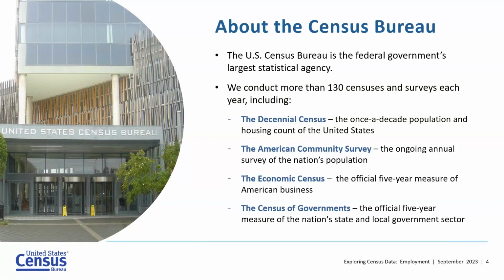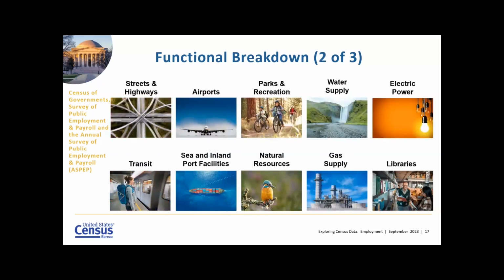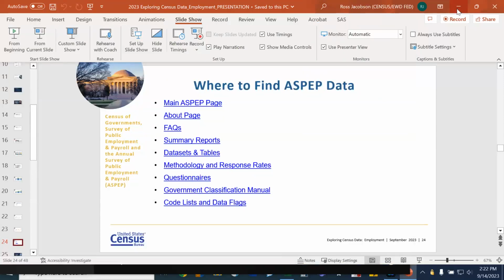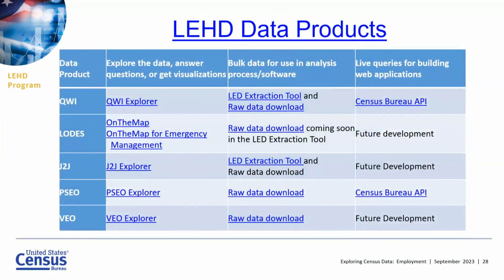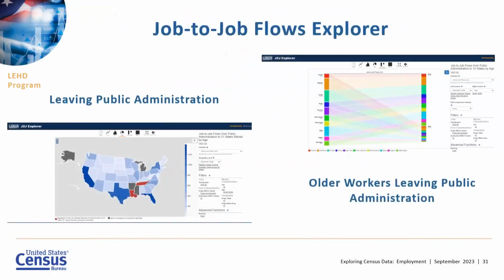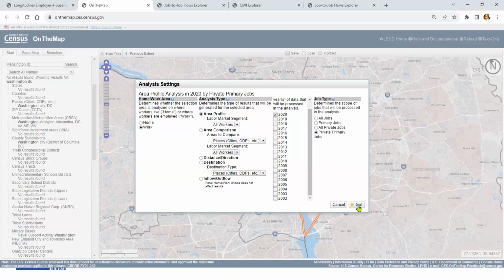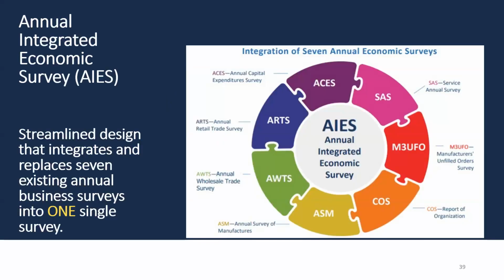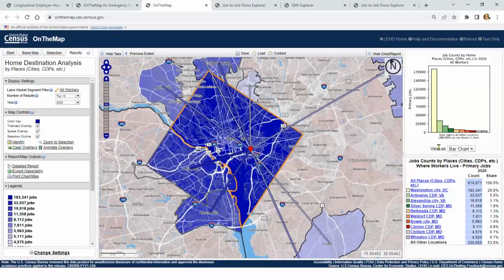Exploring Census Data: Employment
Exploring Census Data webinar series on Employment. Census Bureau subject matter experts will present data available from business data sources to include both public and private employment statistics. You will learn about the different types of data available about workers to help guide your business decisions. The session includes a live demonstration on how to find key data and crucial information while discovering gems and resources connected to employment statistics.

There will be an opportunity to connect with our experts via live chat and during the Q&A segment of the webinar. This webinar is part 6 of 6 in a series to help data users discover Census data related to people, places, and the economy.